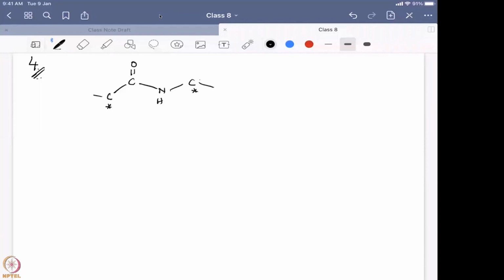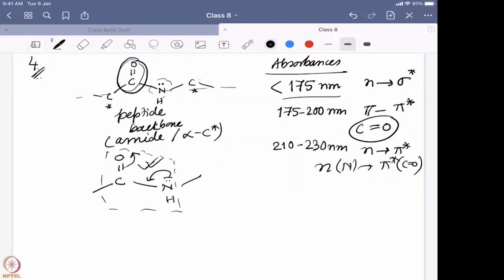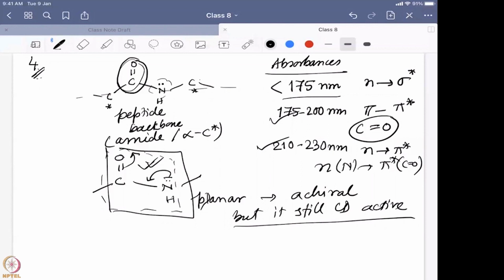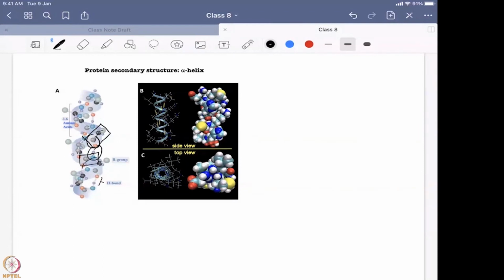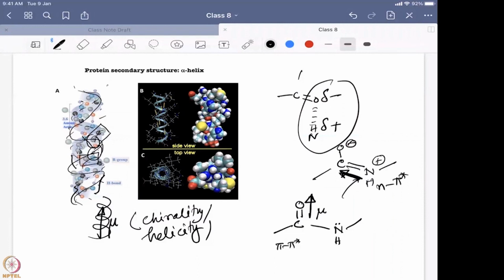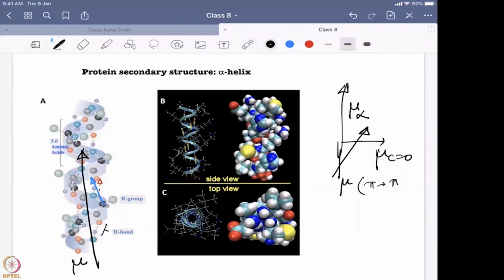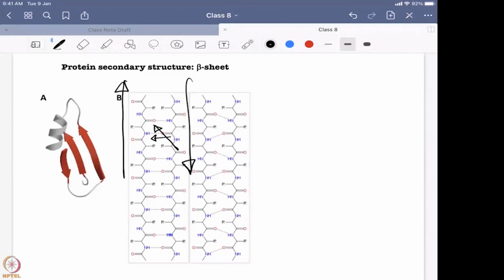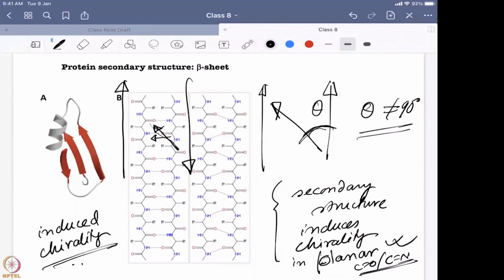Applications of CD spectroscopy-II